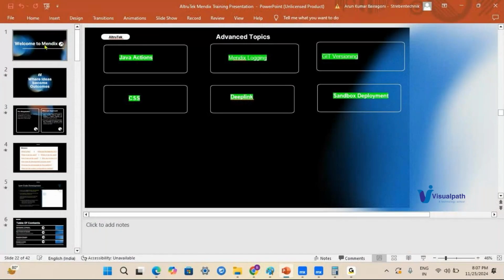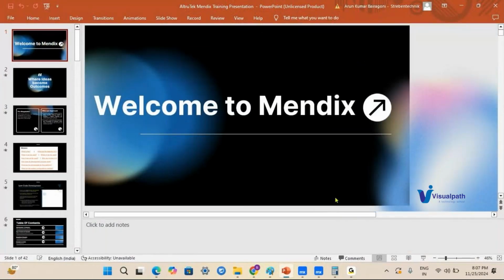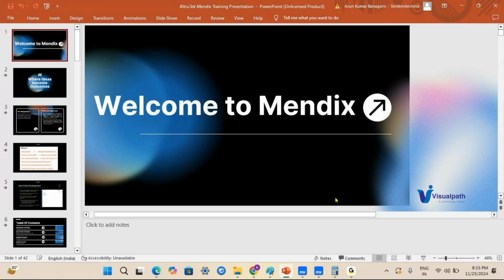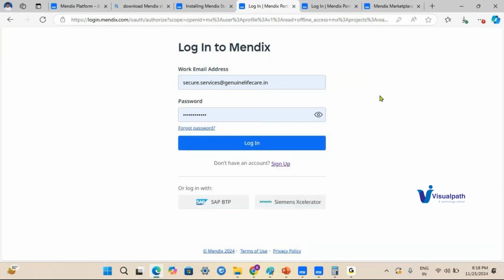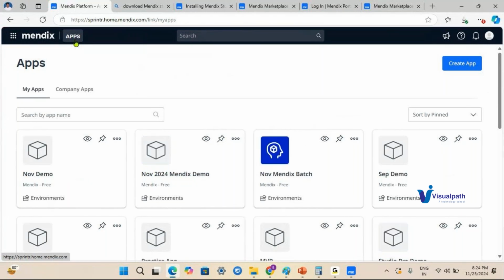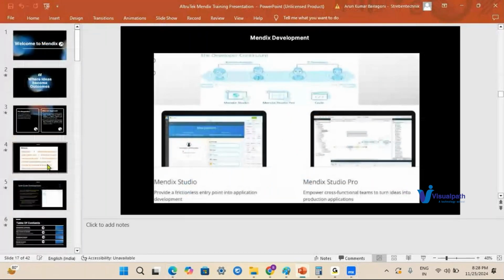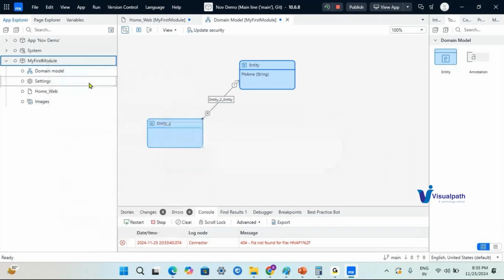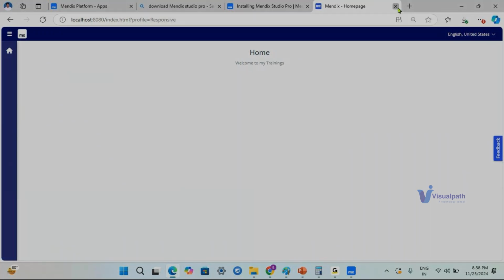Mendix : Low-code Application Development Course || Mendix Training || Visualpath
🚀 What is Mendix app development platform?

📗 Mendix is an all-in-one high-productivity rapid app development platform that allows you to create, deploy, maintain, and improve mobile and web apps at scale.

📗 It’s been designed to support companies in fast-tracking the process of application delivery across the whole lifecycle management process. As a cloud-native solution, it also enables you to deploy the created apps on-premise or on any cloud with ease.

📗 The platform allows businesses for true agility or the next level of agility by streamlining the development process.

🗄️💻 Mendix is a low-code application development platform that allows users to create custom software without needing extensive coding knowledge. With its intuitive visual interface, users can easily drag and drop components to build and deploy applications quickly. Mendix is ideal for businesses that want to rapidly create software solutions to meet their specific needs, without the time and expense of traditional software development.